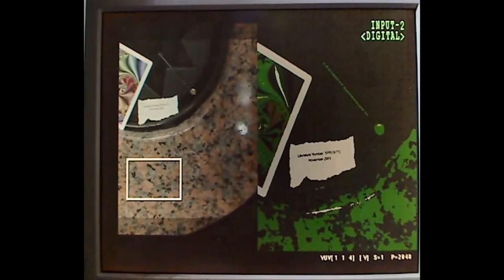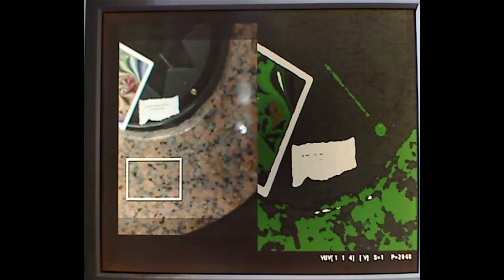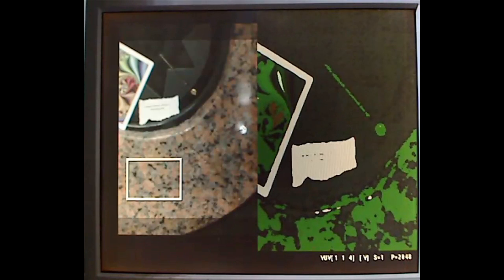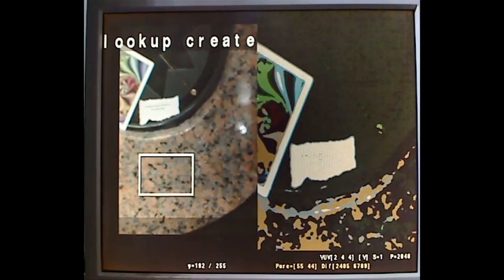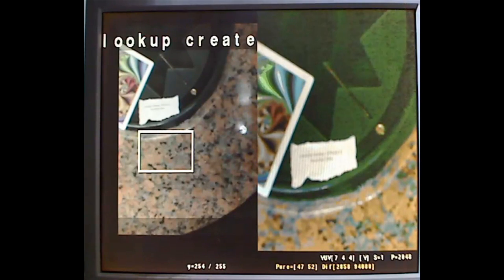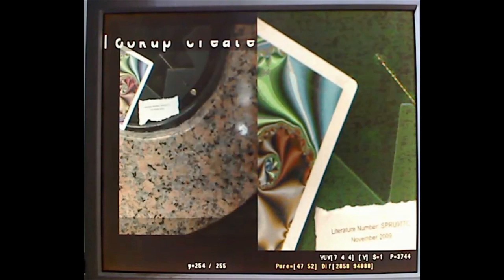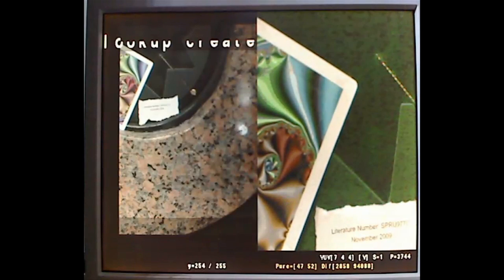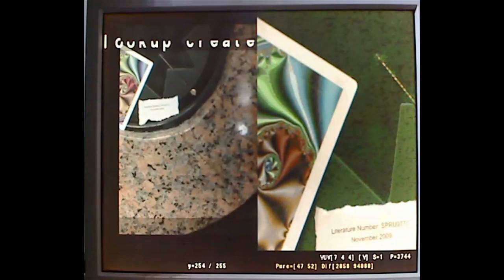5d2 Vram - Overlay palette (YUV Xform)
Maybe we can create a focusing on 5D mk2 while its recording, and the screen output output is limited to 480p?